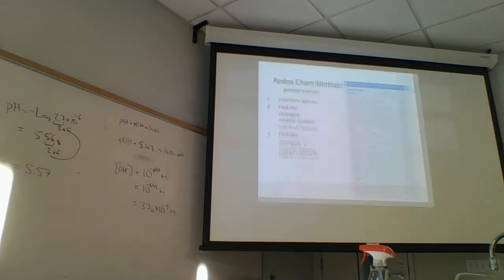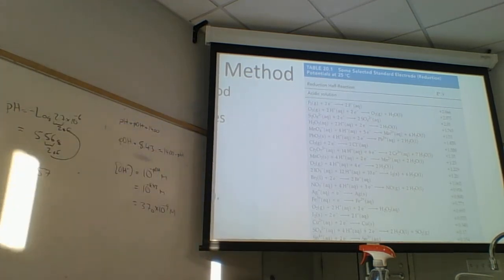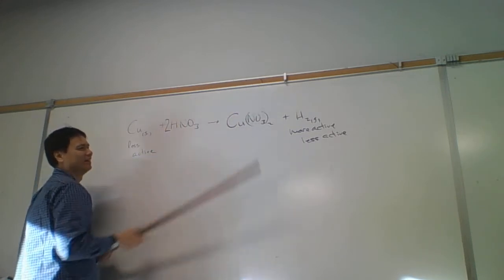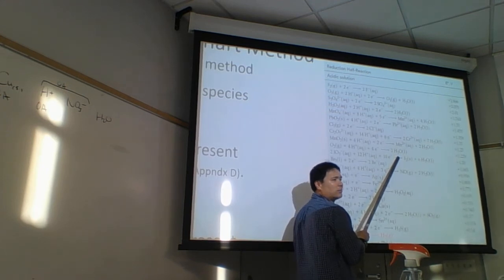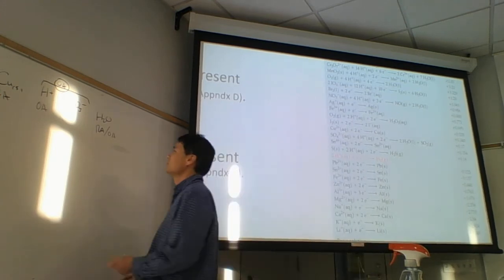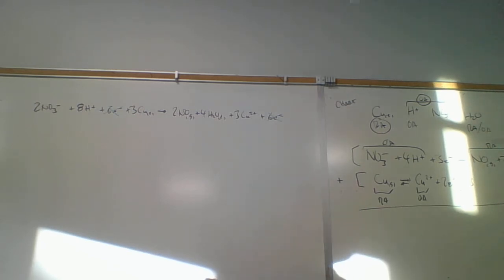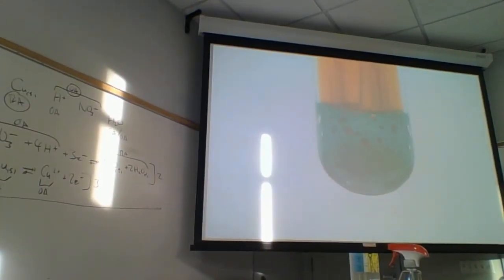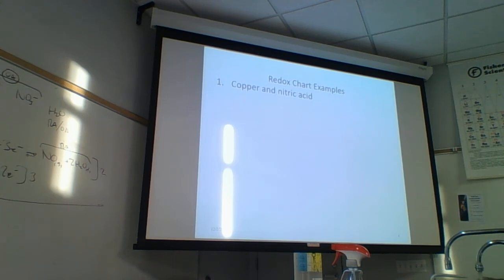Chem 4 1176 120219 B